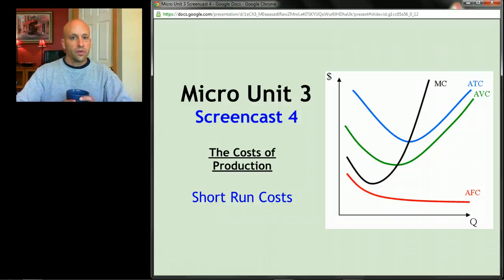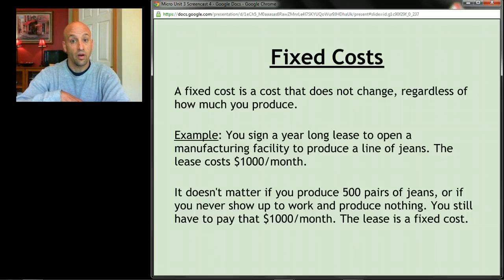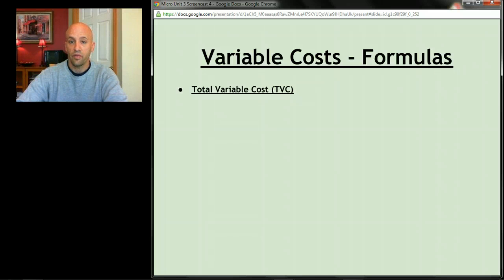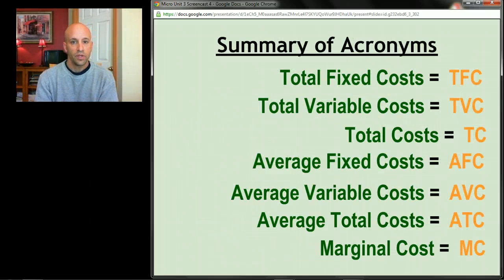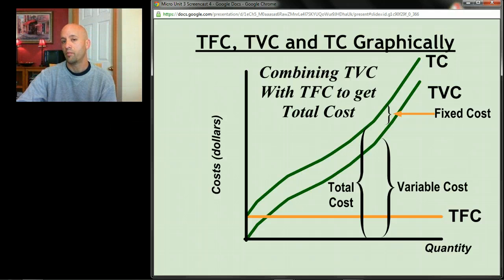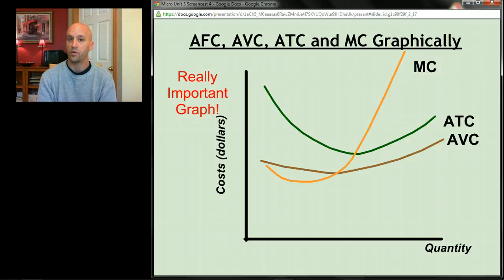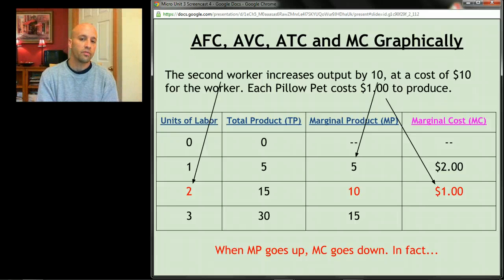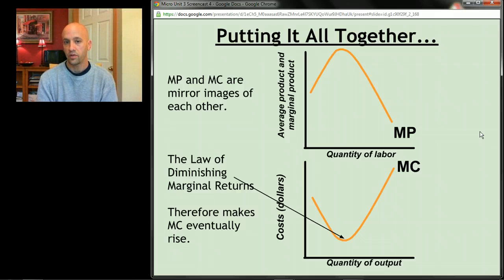AP Micro: Unit 3 Screencast 4 - Short Run Costs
Main Topics: Fixed vs. variable costs, Total Fixed Cost (TFC), Average Fixed Cost (AFC), Total Variable Cost (TVC), Average Variable Cost (AVC), Total Cost (TC), Average Total Cost (ATC), Marginal Cost (MC), and how the Law of Diminishing Marginal Returns shapes the cost curves.